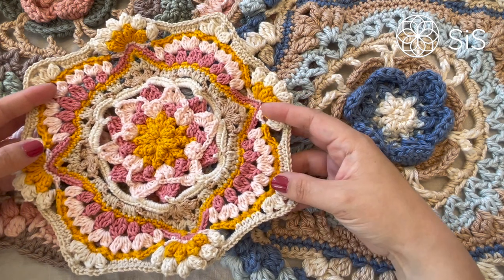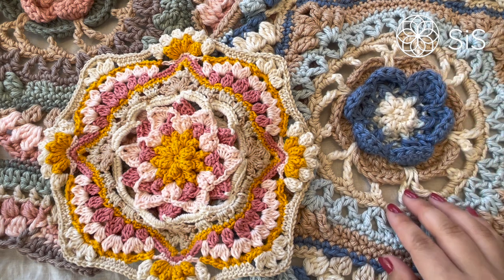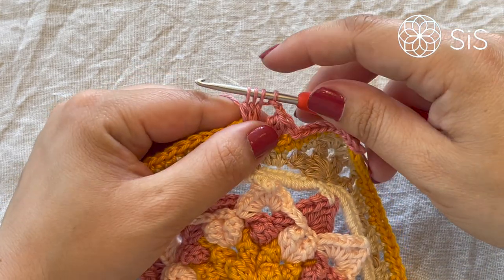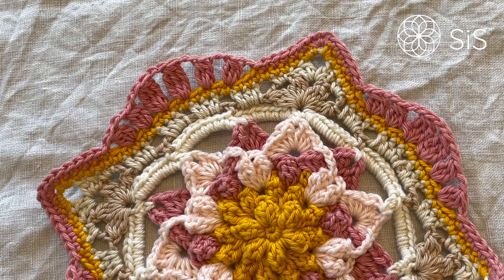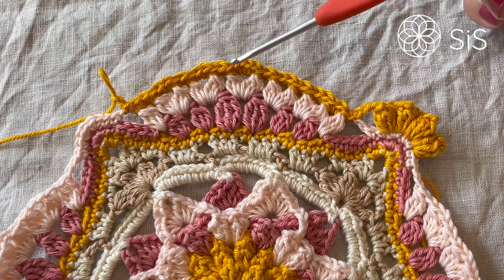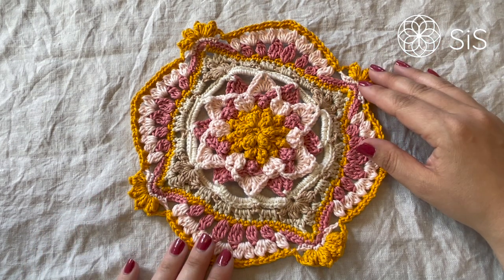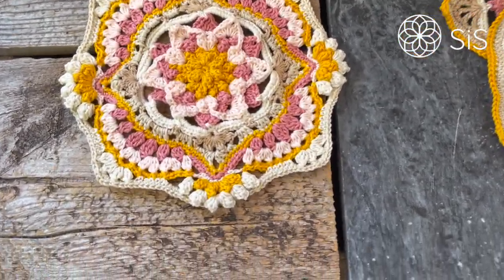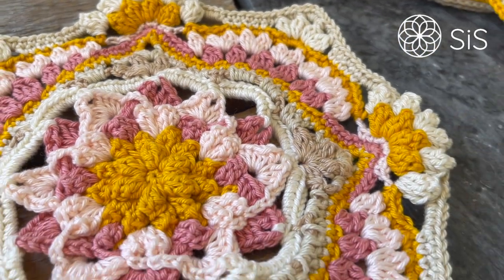Part 8. The Framing: Part 1 / Island Stroll CAL 2022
Whoop whoop! The eight week of the Island Stroll CAL is here and it's time to begin framing our five large floral squares and begin transforming them all into stunningly textured octagons.

This week we will make five sweet rounds that quickly bring our squares eight new corner points. We will continue to use the same pattern for both the blanket and pillow this week. The only difference is the size of the yarn you are using: Yarn And Colors "Super Must-Have" or "Must-Have" mercerised cotton yarn. Scroll all the way down for the colorway information and the clickable links (the Quick Clicks) for each round which makes it super easy to navigate through the tutorial. It's gonna be absolutely amazing, I can't wait for us to begin!

As we only speak English (and Swedish) the pattern are written in US-terms and this comprehensive stitch by stitch tutorials will be shown in that too. You can find the downloadable patterns: one in color and one as a printer friendly version, on our homepage

There, you'll also find the Island Stroll CAL Stitch Guide which contains all the techniques, abbreviation and terminology lists you will need to help you out a long the way. And they do including UK and Swedish shortenings too.

Happy crocheting!

xxx
Tess

We Are All: SistersInStitch

Neither this video, the music or any portion thereof may be copied, reproduced or distributed in part or in whole or used in any other manner whatsoever without the expressed permission of the copyright holders. Sharing this video on social media is allowed as long as the creators and owners are credited. This is for personal use only and may not be sold.

Materials:
A hook that goes with your chosen yarn. For the pillows in Must-Have we have used a 3 mm hook, and for the blanket in Super Must-Have we used a 6 mm hook.

Colorways:
For this CAL we have put together three amazing colorways for both the blankets and the pillows.

Saunter in the sunlight
Color A - Mustard (015)
Color B - Pearl (043)
Color C - Old Pink (047)
Color D - Cream (002)
Color E - Limestone (009)
Color F - Ecru (003)

Stroll by the sea
Color A - Cream (002)
Color B - Ice Blue (063)
Color C - Denim (061)
Color D - Limestone (009)
Color E - Ecru (003)

Walk in the woods
Color A - Ecru (003)
Color C - Rosé (101)
Color D - Pea Green (092)
Color F - Clay (005)
Color G - Eucalyptus (080)

Quick Clicks
Materials 00:56
Round 1 02:48
Round 2 09:05
Round 3 14:15
Round 4 20:30
Round 5 27:17
Final words 32:02